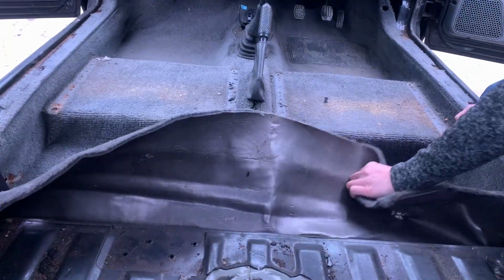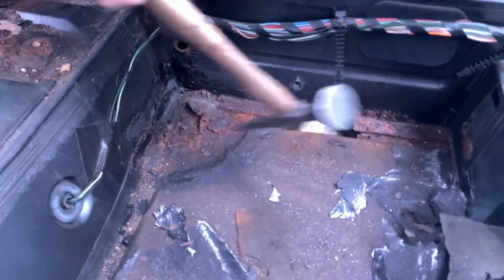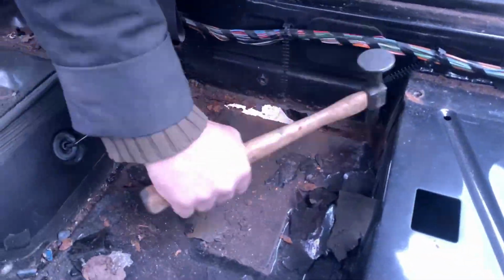Project Skippy Episode 2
We introduce you to the Crap Car Collective, and take the interior out so we can have a look at the rot on the Rover 100 Cabrio.